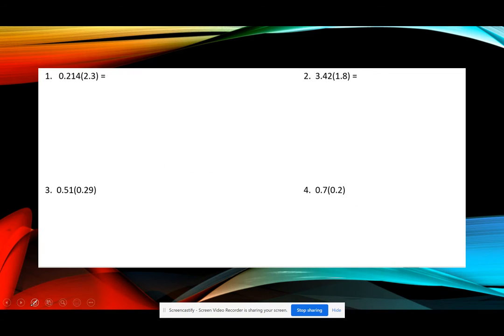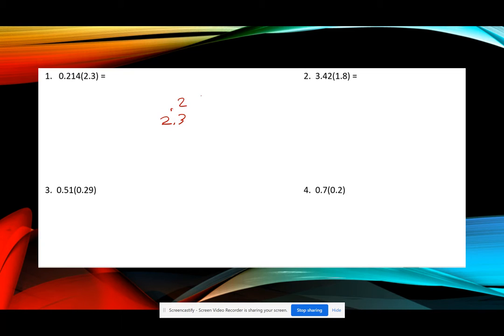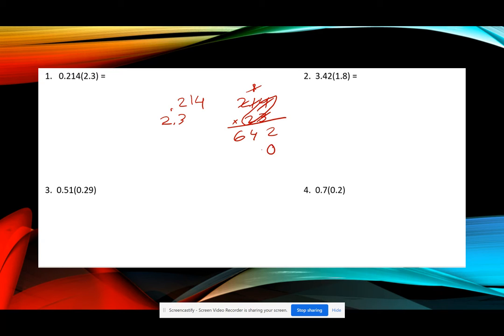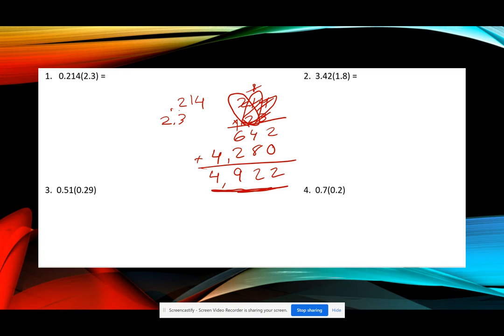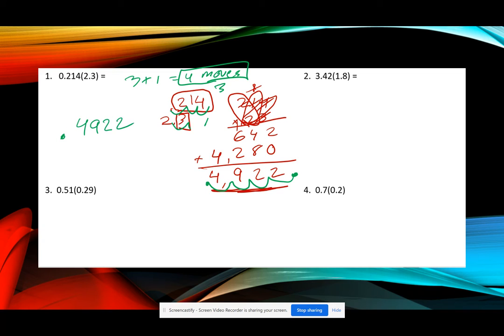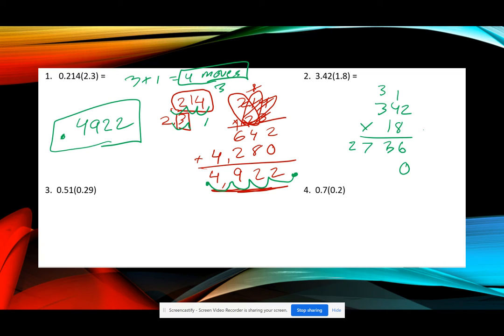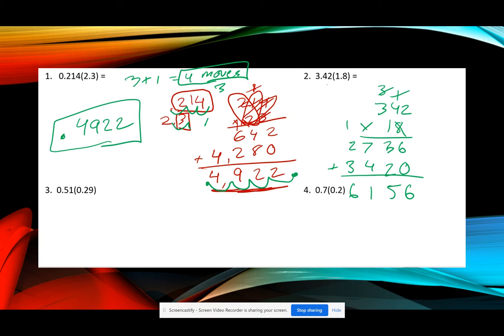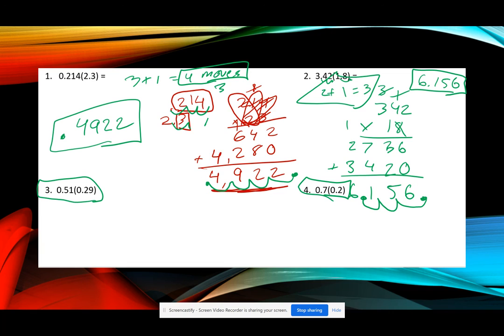Multiplying Decimals Practice